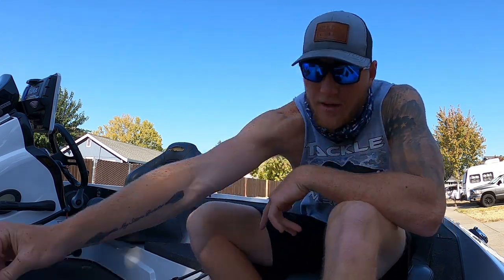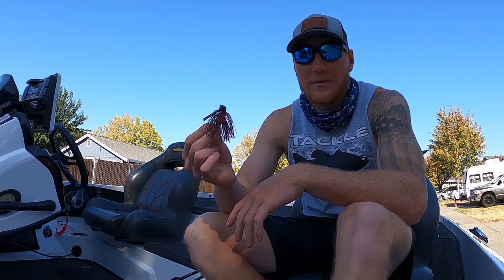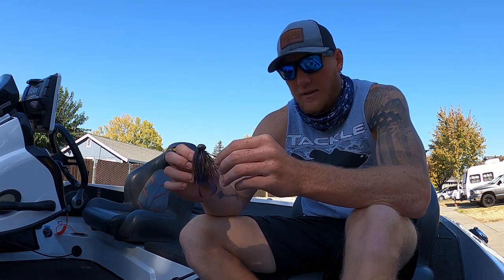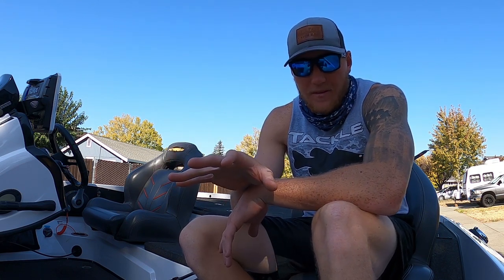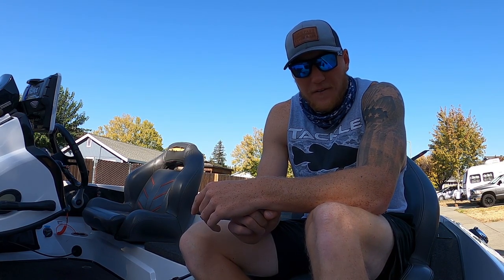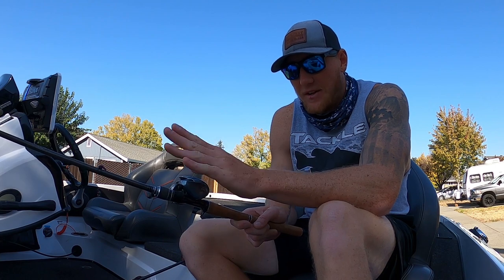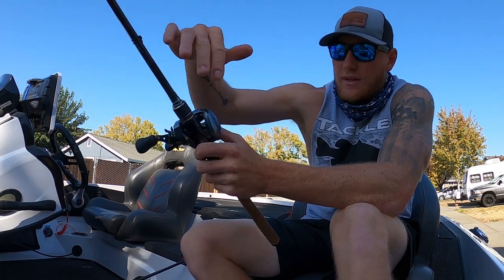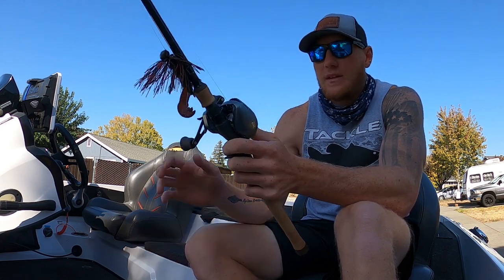Jigs and Big Bass (All you need to know)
Check out Jig Fishing Part 1. It's a long video, but worth the watch. I go over my favorite jig to throw on the lakes out here in northern California. As well as equipment.

links

Jig rods
 -G. Loomis IMX Pro Casting Rod 7'5" MH 893C JWR

Jig Reel
-Shimano Curado DC 8:5:1